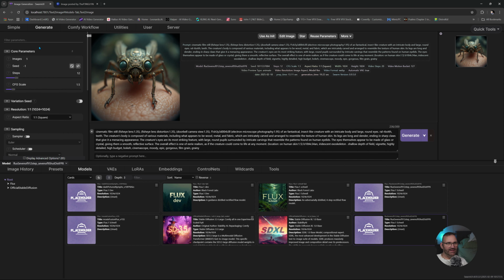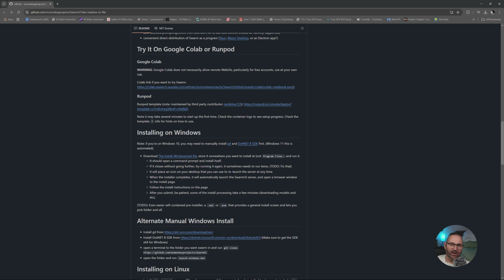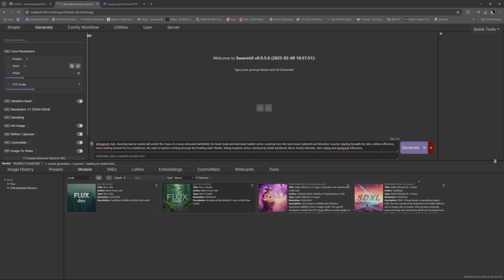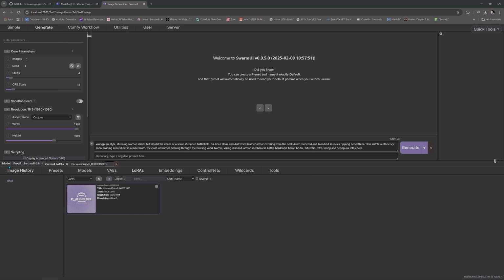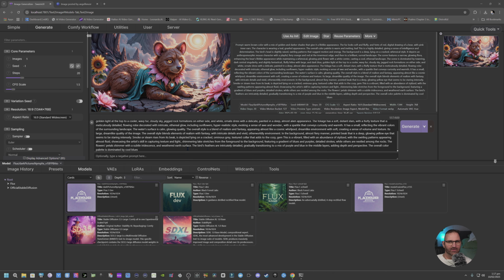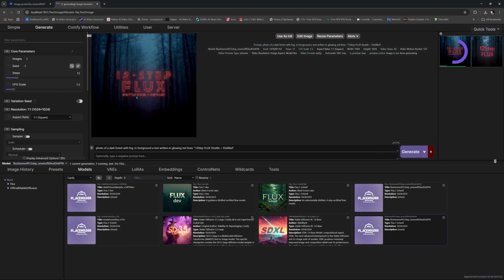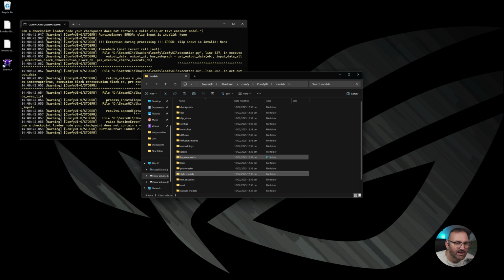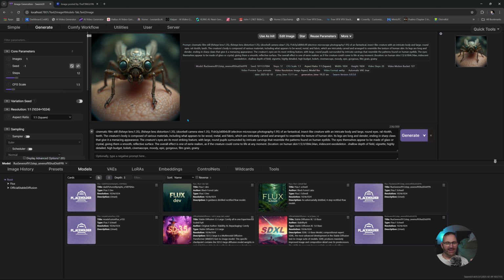Watch This AI Generate MIND BLOWING Art! SWARM Ai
Unlock the full potential of AI-powered image creation with SwarmUI, a revolutionary free tool that helps you generate stunning images in no time! In this video, we'll dive into the world of artificial intelligence and explore how SwarmUI can transform your visual content game. From photography to graphic design, learn how to harness the power of AI to create breathtaking images that will leave your audience in awe. Whether you're a professional designer or a hobbyist, this video will show you how to get started with SwarmUI and unlock your creative potential. So, what are you waiting for? Let's dive in and create some stunning images with SwarmUI!

4. Instal Comfy Manager-git clone
5. Install all Flux sectors

                               Don't Forget Gear At A Great Price!!

FIFINE XLR/USB Podcast Dynamic Microphone🔥
FIFINE Microphone Boom Arm🔥
FIFINE PC Audio Mixer for Recording🔥
Fifine AmpliGame Video Capture Card🔥
FIFIFINE Computer Speakers System🔥
FIFINE Gaming Audio Mixer, Streaming-🔥
FIFINE XLR/USB Gaming Microphone Set-🔥

Fifine SC1🔥

Fifine TANK3🔥

Cuda Preamp🔥

Gimble Hohem

Hohem remote

Hohem handle

EMART Softbox